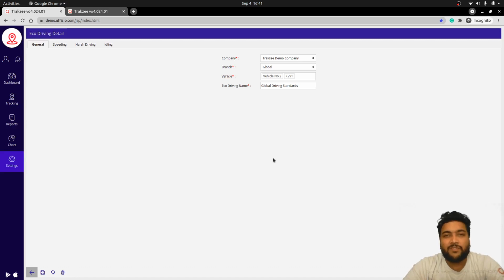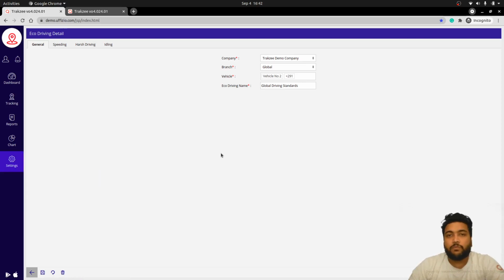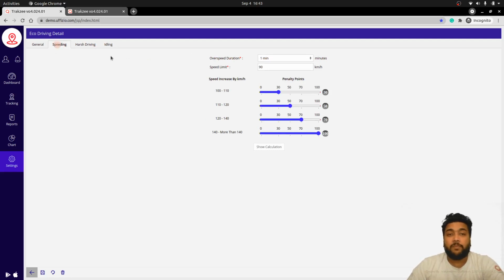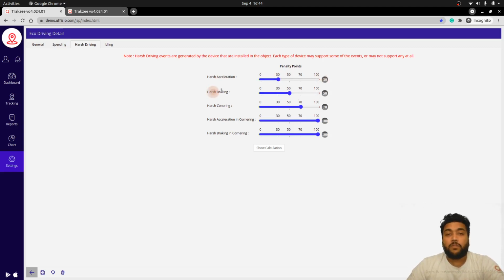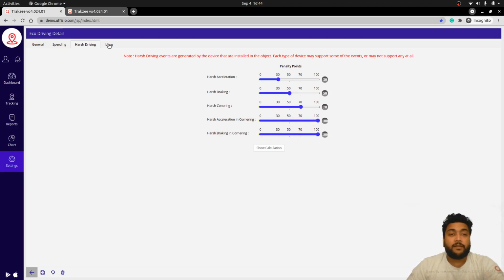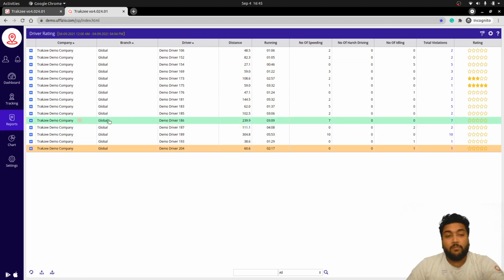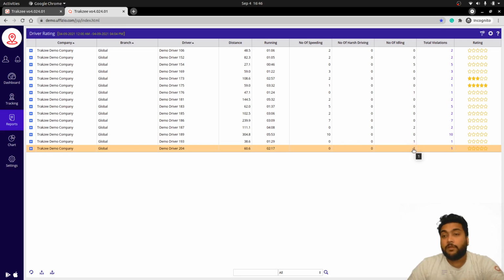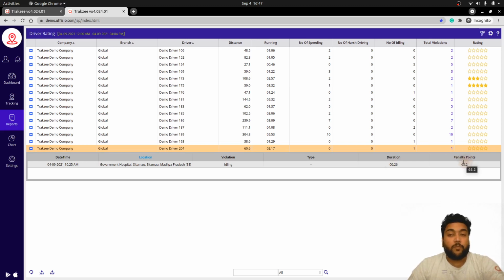How to configure Eco Driving and Driver Rating Analytics?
Eco Driving configuration needs to be done and based on the rating that is configured the penalty point are displayed.
Now the calculation of Eco Driving is represented in software where our partners would be able to view what calculation is done.
Based on the Configuration the Analytics reports for Driving Rating are available.
Over speeding, Harsh Event and Idling configuration for eco-driving can be configured.
In Start format, the driver rating can be displayed.